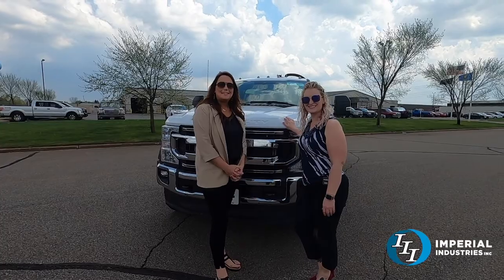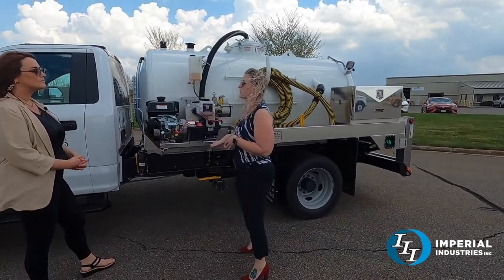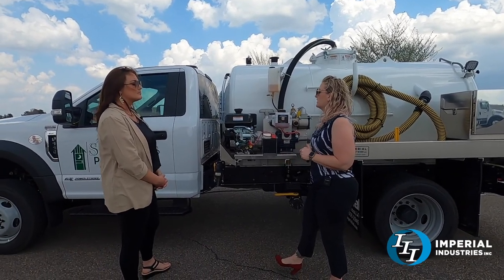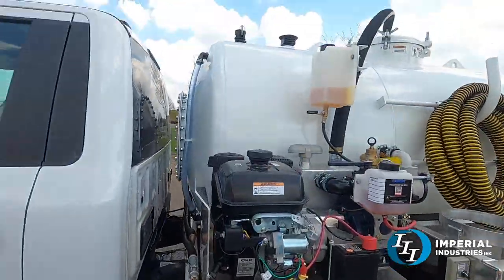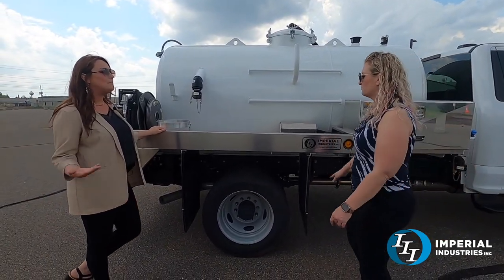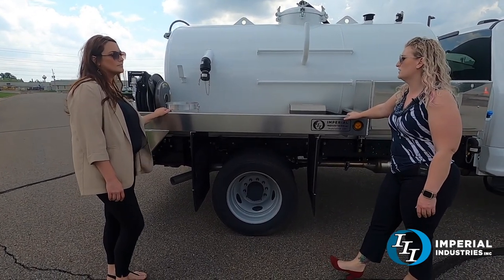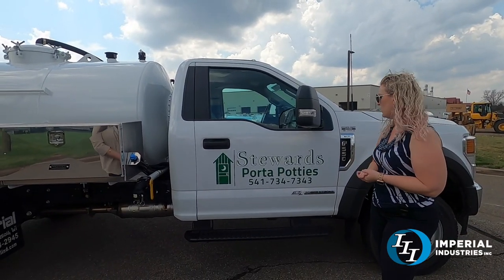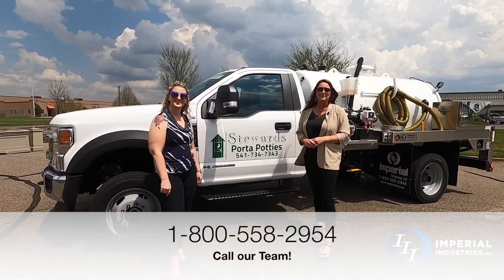Ford F550 Portable Septic Truck with an Engine Driven Pump